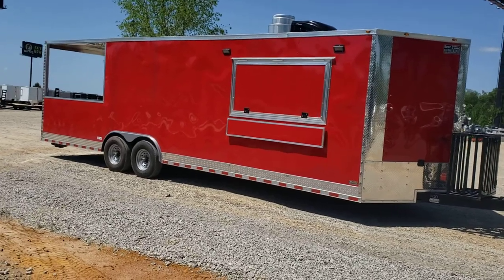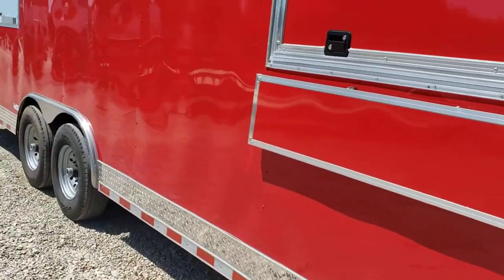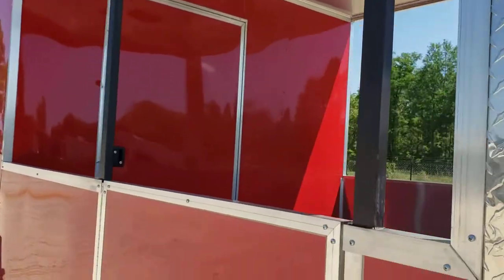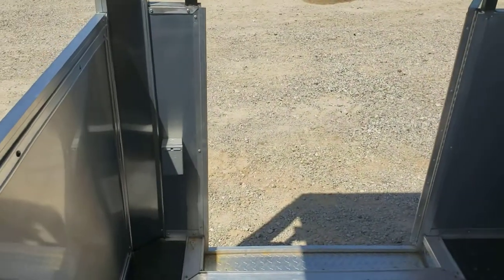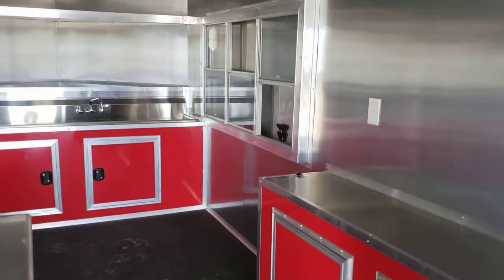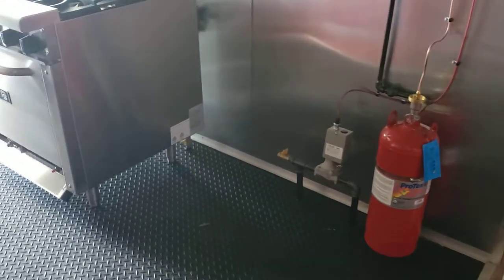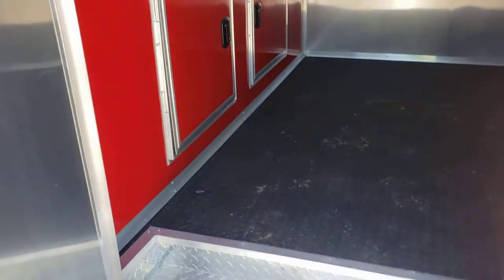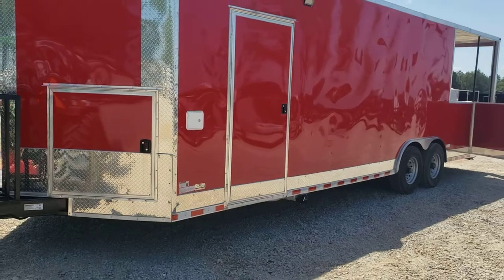28 ft semi turn key concession bbq porch trailer enclosed. finished. 8.5x28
8.5 X 28 ENCLOSED bbq porch trailer in byron GA turn key ready to go.

8.5 x 28 (20 ft inside and 8 ft porch).

sink pkg.

50 amp electri pkg.

propane pkg.

2 100# tanks, 3 stub outs.

6 burner range with oven.

double door fridge.

aluminum wallsand ceiling.

rubber tread plate on floors.

red semi screwless exterior.

7000# axles ( 14,k GVWR).

brake son both axles.

235/80R16 14 ply radial tires.

7.5 ft tall inside.

extended tongue.

propane cages on tongue.

13500 AC w heat.

RV door on side and on porch.

walk through door on porch.

boogie wheels.

LED lights.

delivery vailable for $2/mile